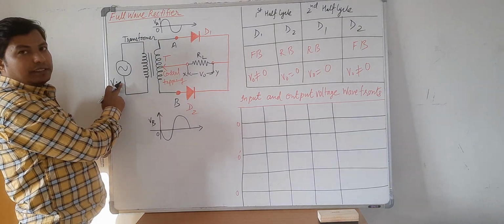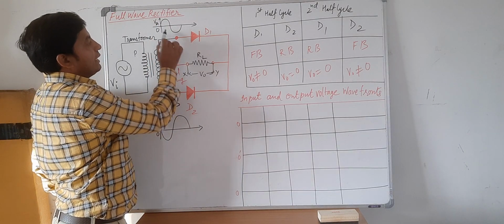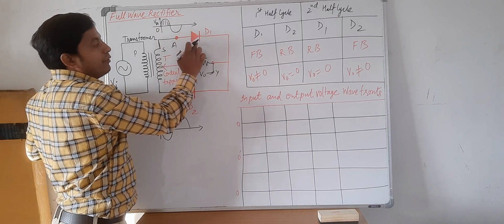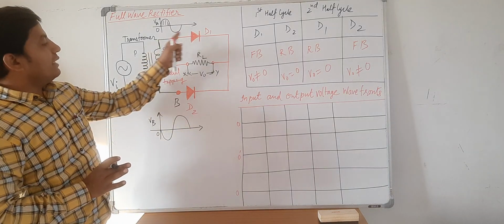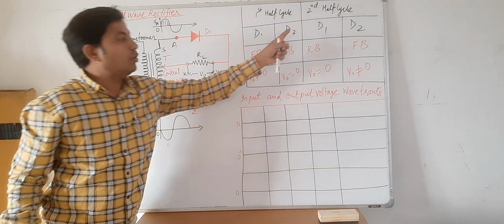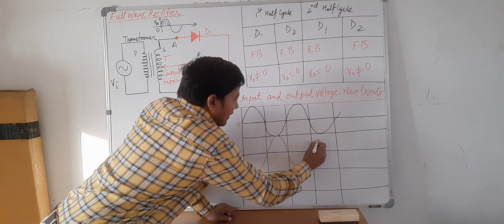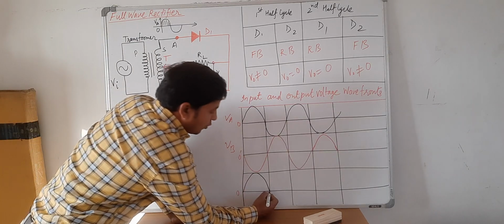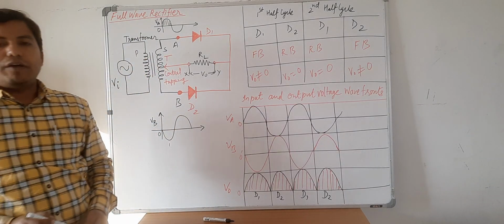FULL WAVE RECTIFIER WORKING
CBSE ,RBSE ,CLASS-12THPHYSICS